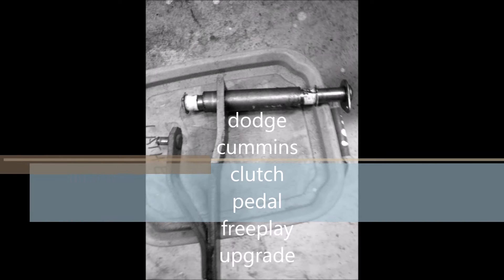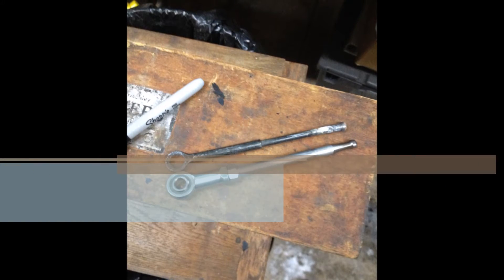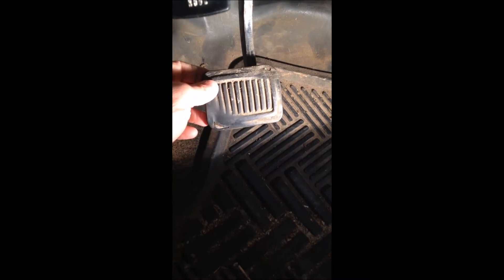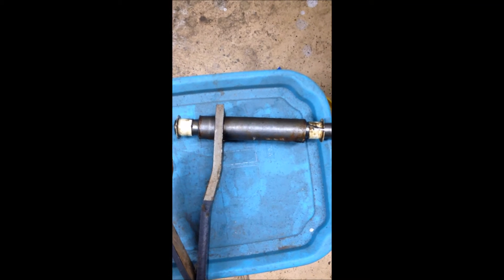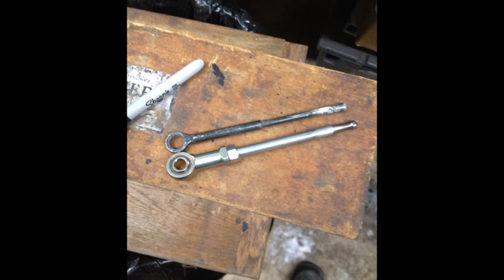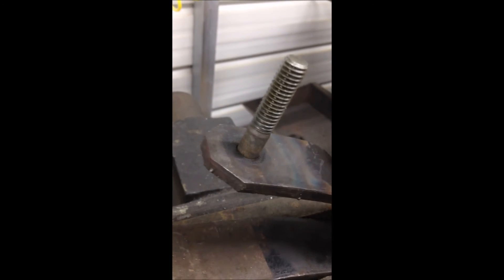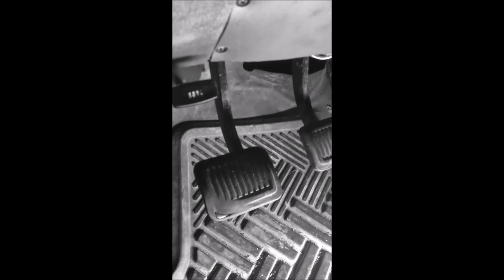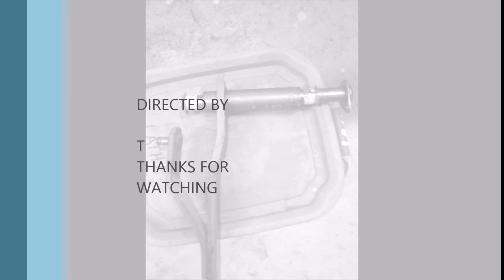clutch pedal freeplay cummins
this is a simple fix for excessive clutch pedal freeplay that has been a problem for dodge diesels and probably fords and chevys as well.common problem for newer hydraulic clutches with no adjustment.